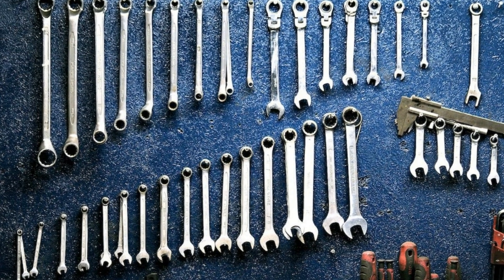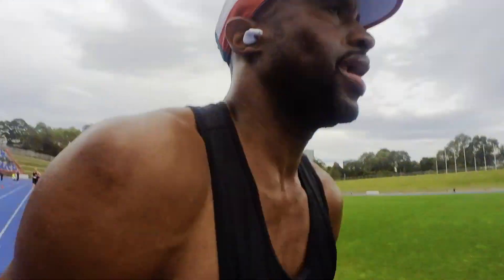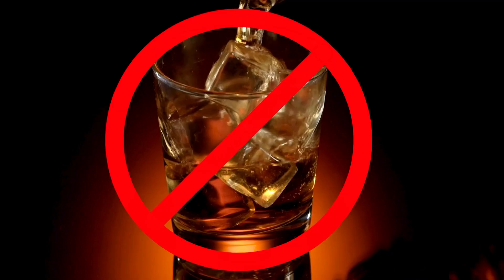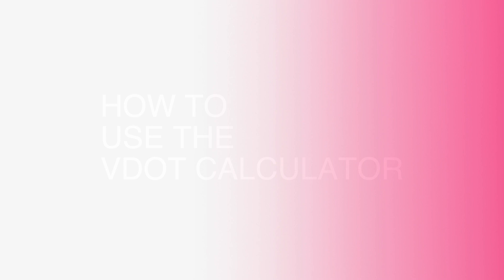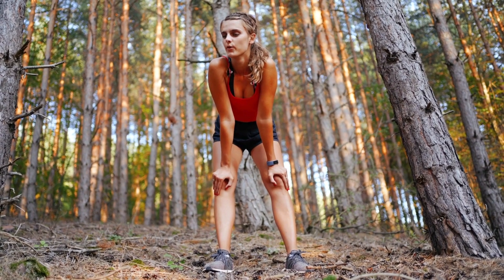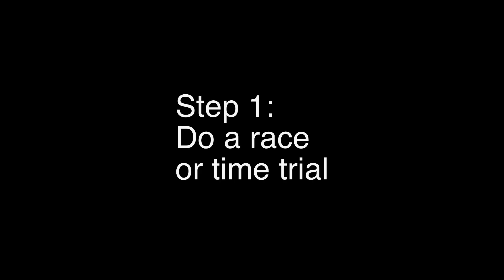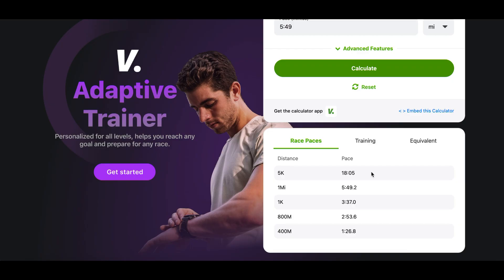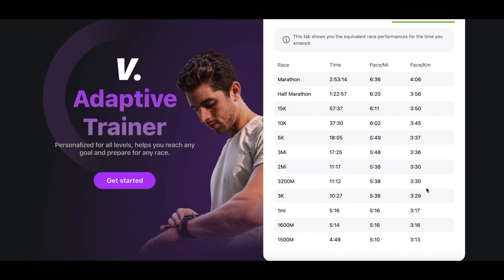Your Interval Vo2 Max Run Pace Is Wrong: VDOT Free Tool Is The Fix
📋Get the free checklist, quick start guide and 30 day 1% better plan

Imagine a tool that could instantly upgrade your running game—here it is. And as a bonus we’ll explain Vo2 Max for running to you simply

In this episode, discover how to turn your VO2 max workouts from frustrating guesswork into precision training that delivers real results. You’ll learn how to use a simple yet powerful tool to nail your paces, avoid common mistakes, and build a training strategy that works for your specific goals. This isn’t just about running faster—it's about understanding the science behind your workouts so you can train smarter, not harder.

**Further Links & Learnings**

Check my strava and follow me for more inspiration and movitation